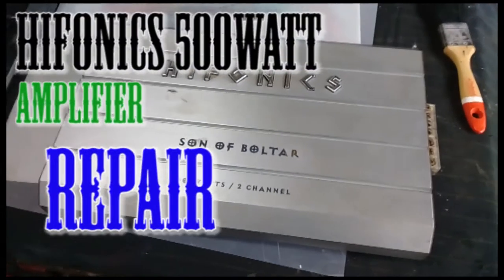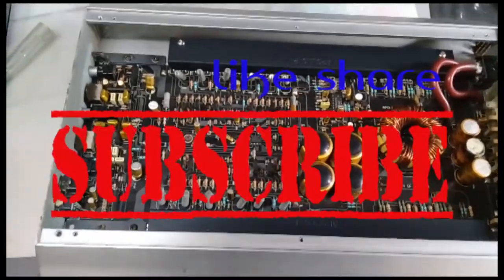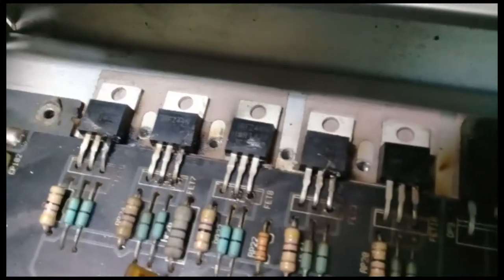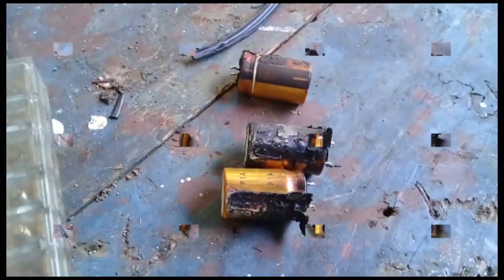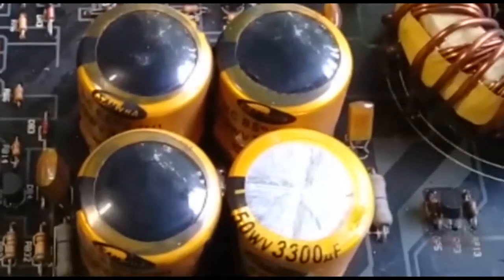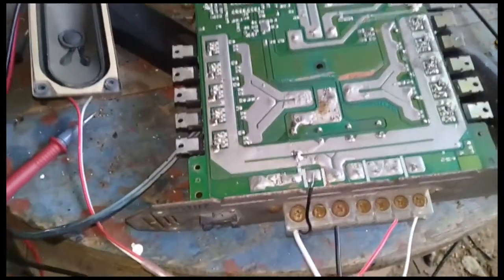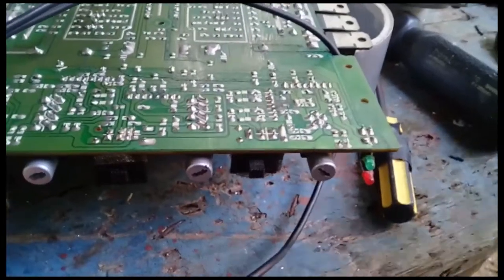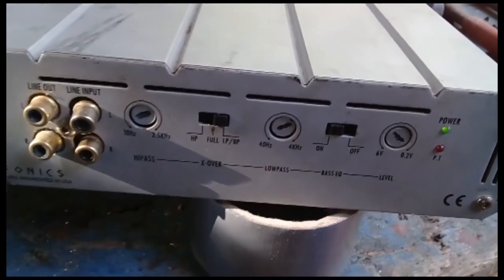Hifonics | How To REPAIR | CAR AMPLIFIER 500WATT 2 CHANNEL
evah slick media is a creative platfarm for everyone who want to learn HOW TO do something how to make something. yon can watch a game of cricket and also party fans can sit and watch how the birthday party goes ,. evah slick media house is a place for every thing fun .games & laughter you name it#WORKshop

To aid us in acquiring a 4k camera u can send funds to our paypal account

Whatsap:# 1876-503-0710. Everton